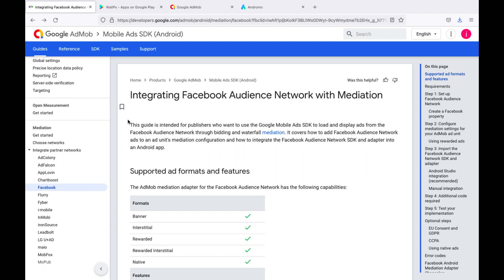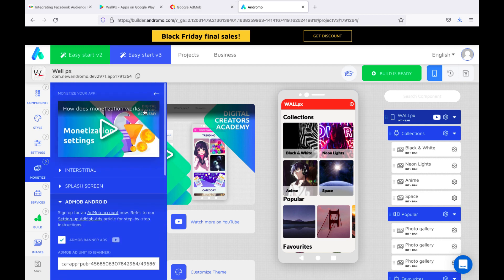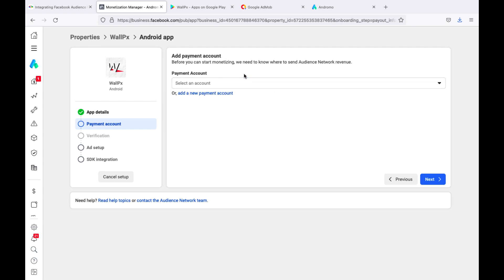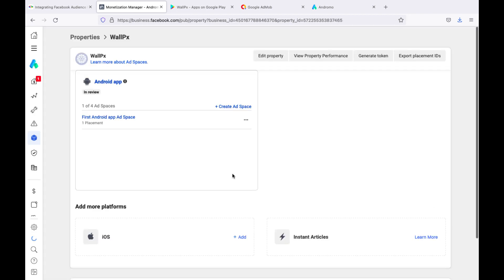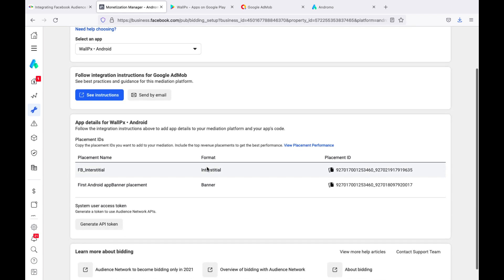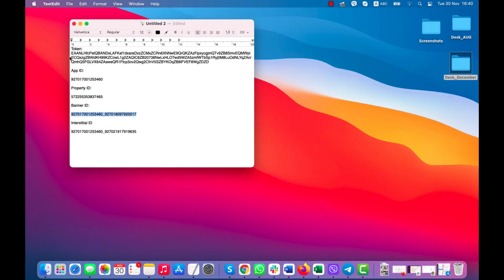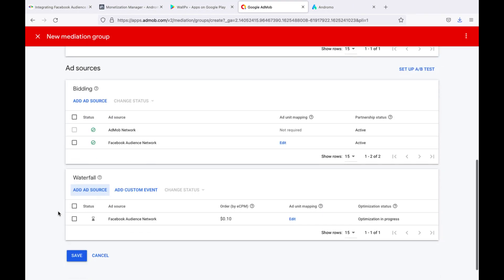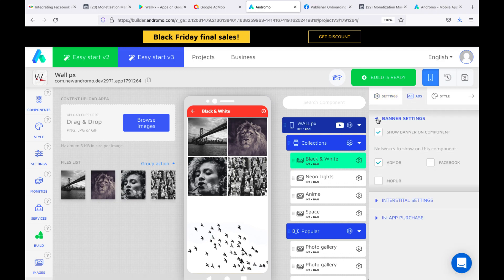How to set up Admob/Facebook bidding at the Andromo builder.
In this video we will show main steps in setting up Admob/Facebook bidding.